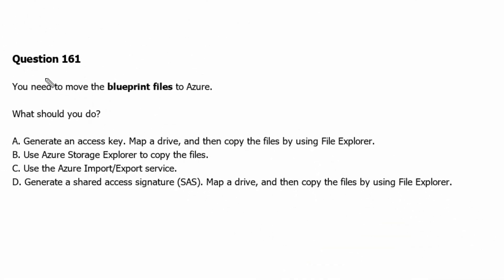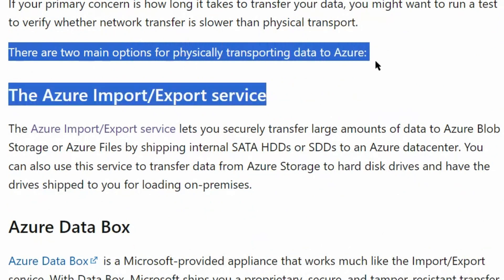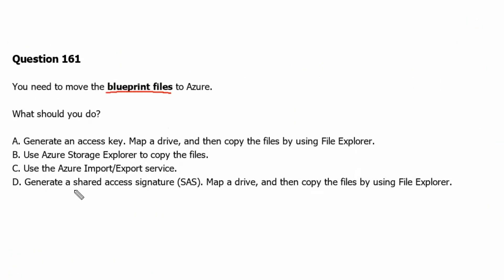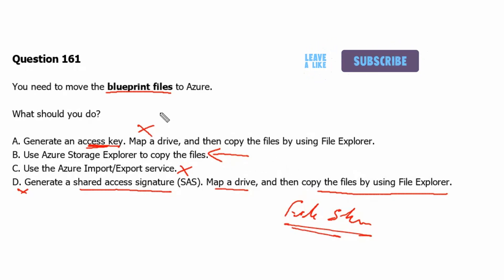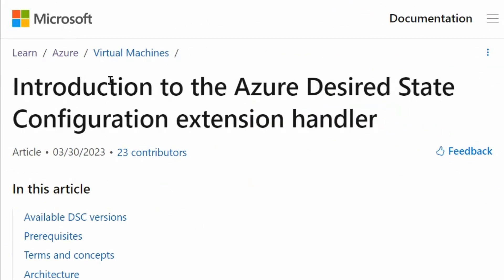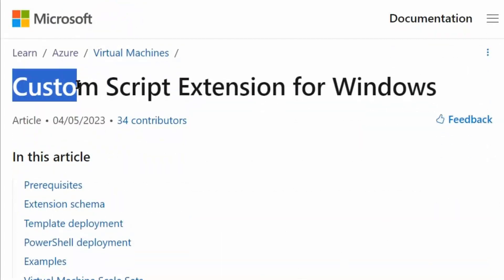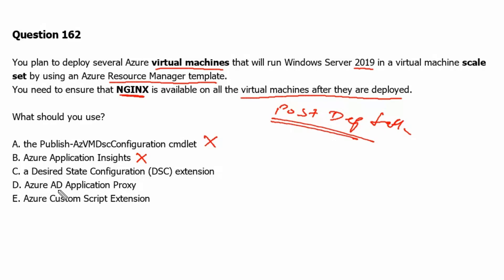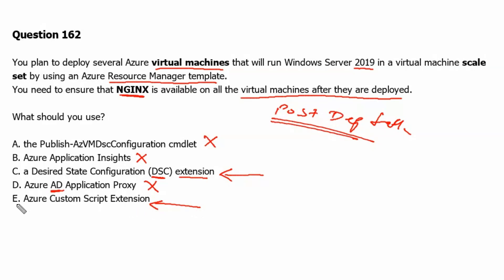93. MS Azure Administrator Associate AZ 104 blueprint, Storage explorer, Desired state configuration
- Publish-AzVMDscConfiguration
- Azure Application Insights
- Desired State Configuration extension
- Desired State Configuration
- DSC
- Azure AD Application Proxy
- Azure Custom Script Extension
- NGINX
- Blueprint